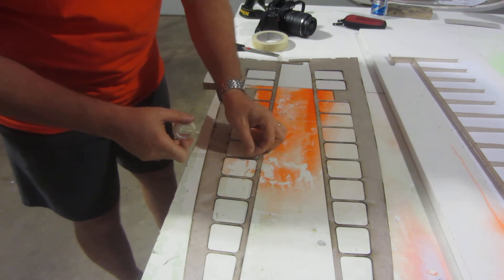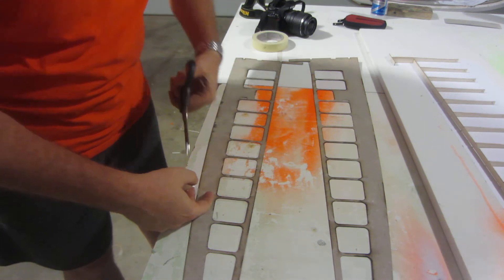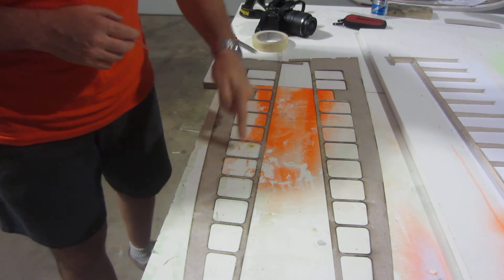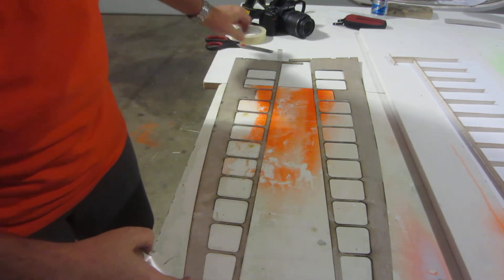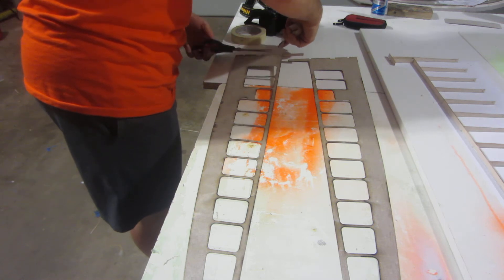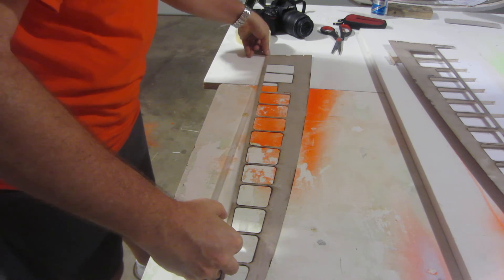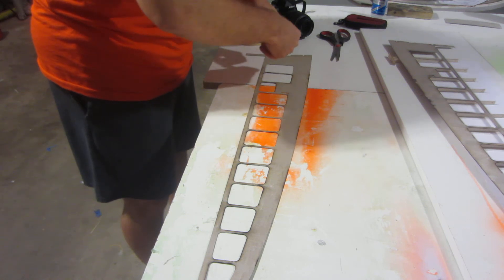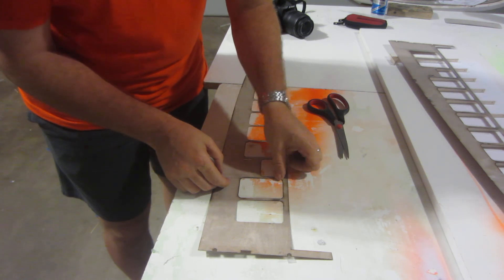Double stick Tape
Applying tape to the ply skin